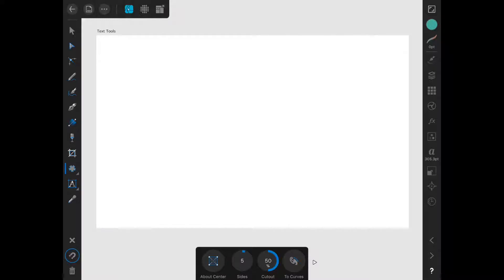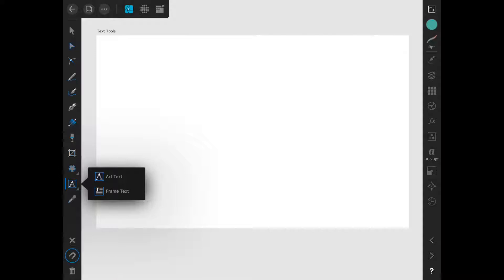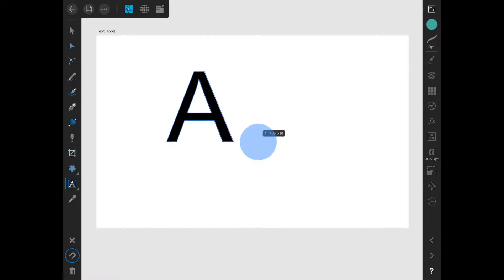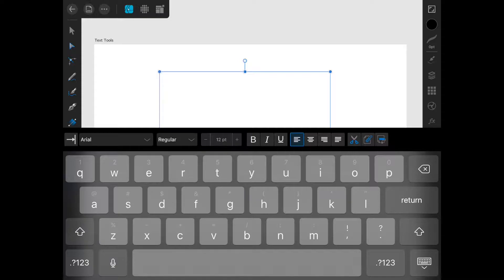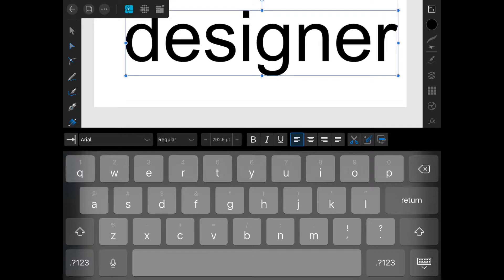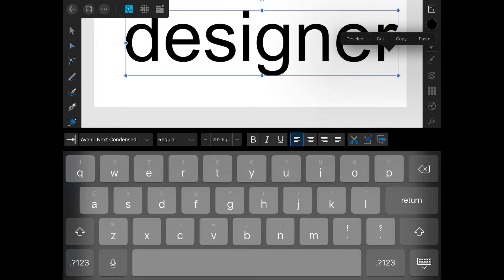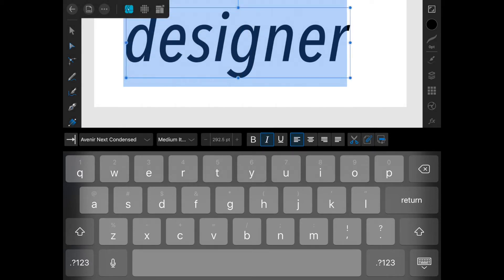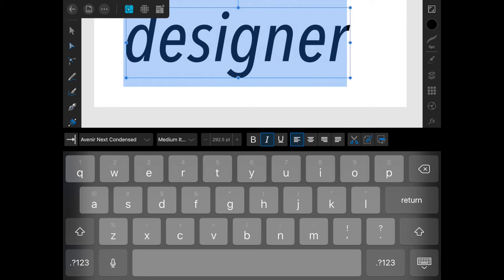Text Tools in Affinity Designer for iPad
There are two text tools in Affinity Designer for iPad, the Artistic Text tool and the Text Box tool. In this video we will briefly look at both of them.